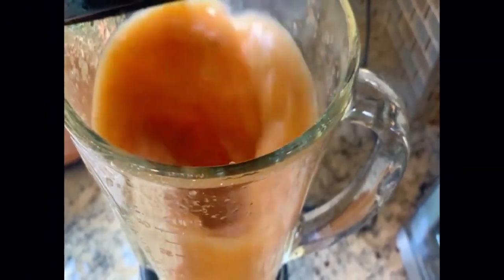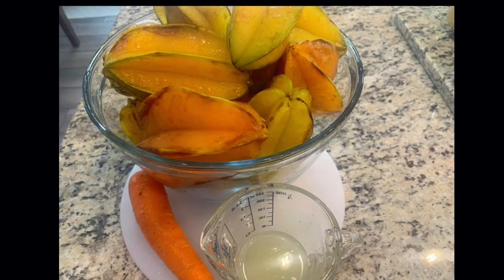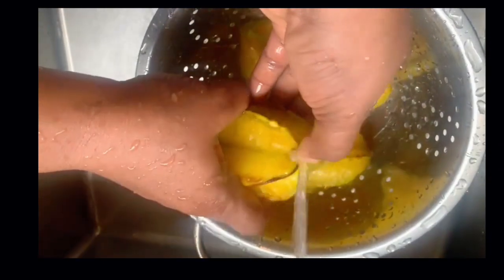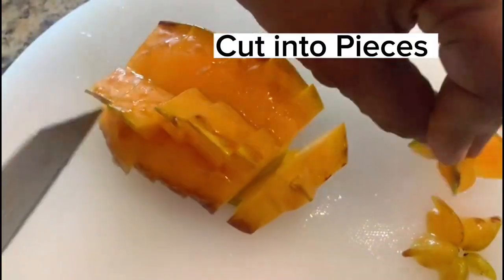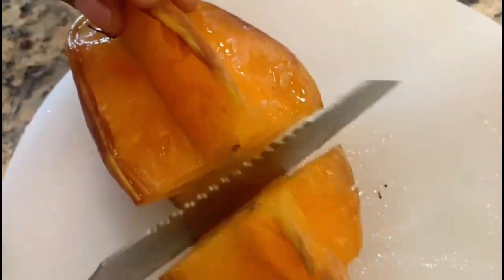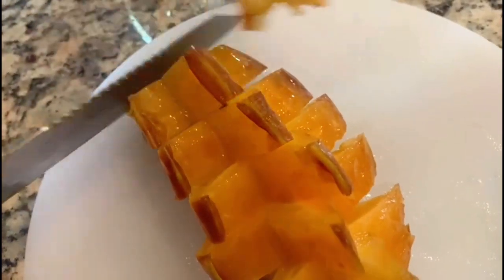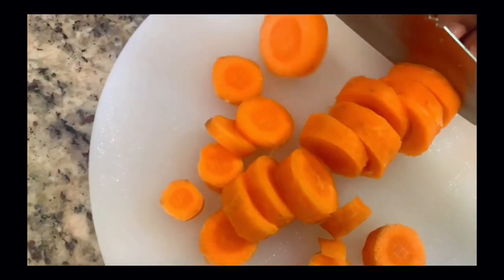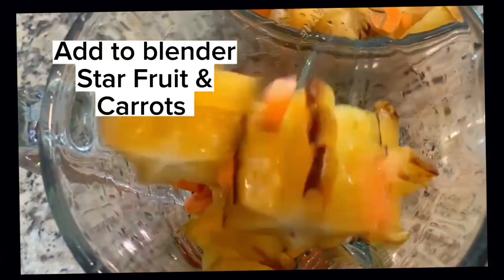Supper Tasty and Oh Soo Delicious Carambola/Star Fruit Drink/How to make Carambola/Star Fruit Drink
This healthy and  Delicious drink is a must try!!
Ingredients
10-12 Ripe Carambola
1 Lime (optional)
1 Carrot (optional)
1 tsp Mix Essence
2 Dash Bitters
1  1/2- 2 Cups Ice Cold Water
Sugar to taste
Method
Wash thoroughly and  Cut into small pieces Carambola and Carrots
Juice 1 Lime
Add to blender the  Carambola, Carrots, Lime juice, Ice Cold Water, Mixed Essence and Bitters. Blend same on high speed
Strain well
Add sugar to taste
Serve chilled or with crushed Ice